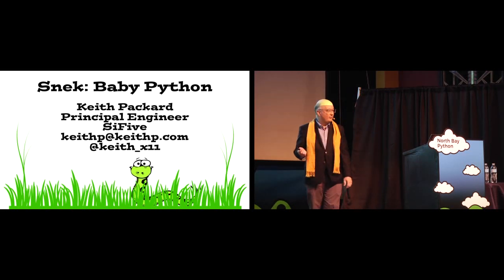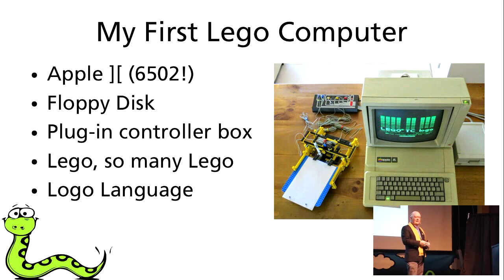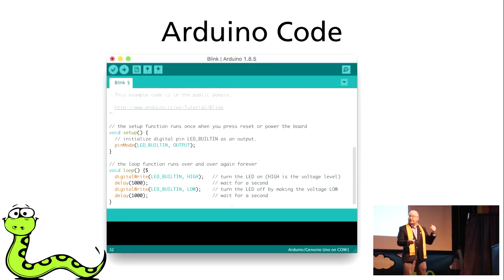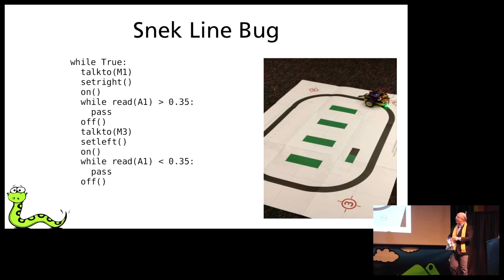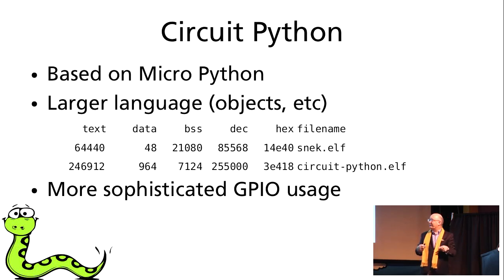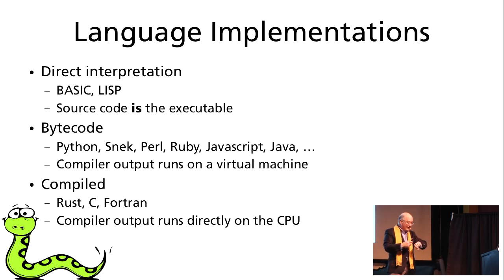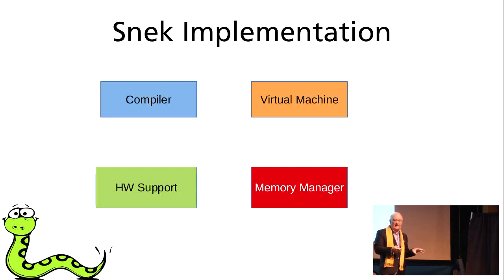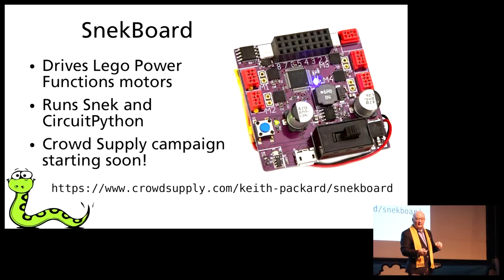Snek: A Python-Inspired Language for Tiny Embedded Computers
Keith Packard

Tiny embedded computers, like the original Arduino, are great for
automating simple tasks. What they are not great at is providing an
easy-to-learn environment for new programmers.

As a part of a middle school robotics course based on Lego, I've
developed a new language, Snek, which runs on these machines. Snek can
run in as little as 32kB of ROM and 2kB of RAM. It provides a simpler,
safer, easier to explore environment than C++. Snek is a subset of the
Python language and comes with a host-based IDE written in Python that
runs on Linux, Mac OS X and Windows.

This presentation will describe the Snek language along with a few of
the interesting implementation details including:

 * A new parser generator, lola, that generates
   a parser 1/10 the size of bison

 * An in-place compacting garbage collector

 * A fine hack for representing values in 32 bits that includes 32-bit
   floats

 * Some challenges with Python syntax and
   semantics which make it difficult to fit into a small
   environment.

There will also be a demonstration of a few Snek-based Lego robots
along with a description of how Snek has been integrated into the
classroom environment. Comparisons with other embedded Python
implementations will also be provided, including Micro Python, Circuit
Python and full Python running on systems like the Raspberry PI.

Attendees will learn something about how interpreted Python
implementations operate, how Python can be used in embedded systems
and what teaching programming to middle school students (10-14 years
old) is like.

Snek is a subset of Python which runs on Arduino hardware. It has been
designed as part of a programming class for people ages 12-14 where
the students build robots using Lego and program them in multiple
languages. Learn how Python interpreters work, some unexpected
challenges in Python semantics and what its like to teach kids Python
while building Lego robots.

Sun Nov  3 14:30:00 2019 at Mystic Theatre